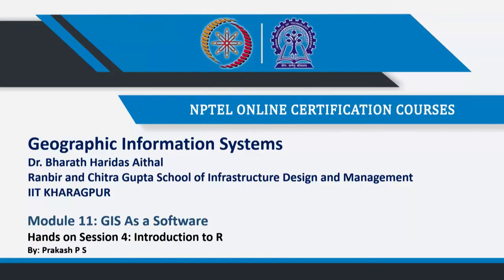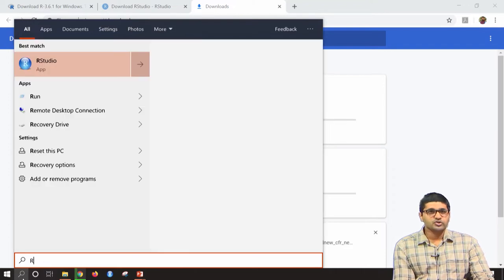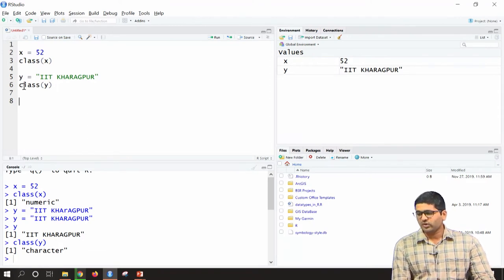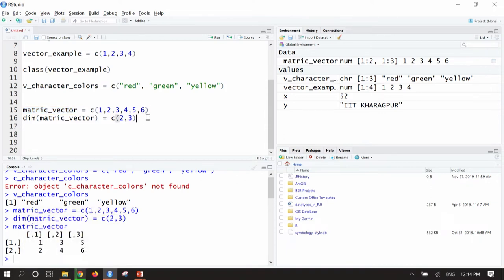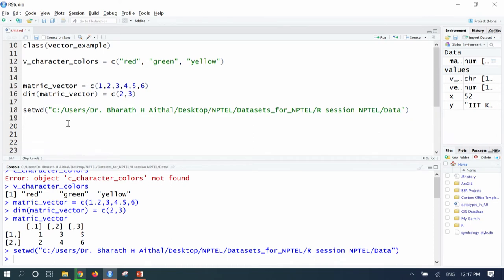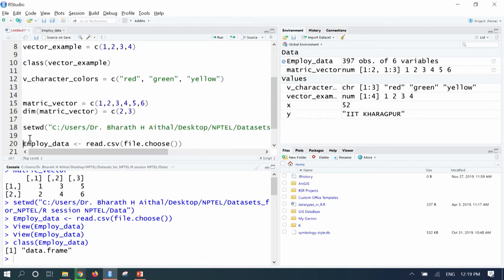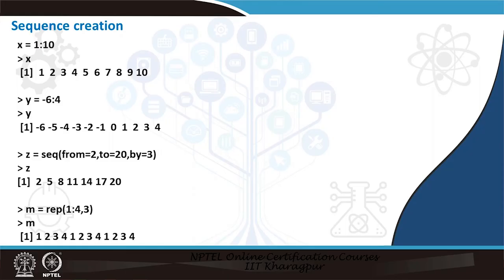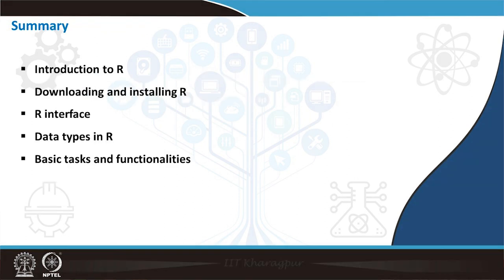Lecture 55 : Introduction to R (Part - I)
Introduction to R,
Downloading and installing R,
R interface,
Data types in R,
Basic tasks and functionalities.